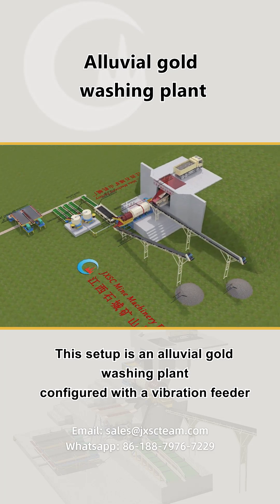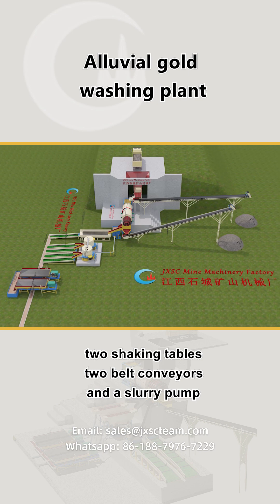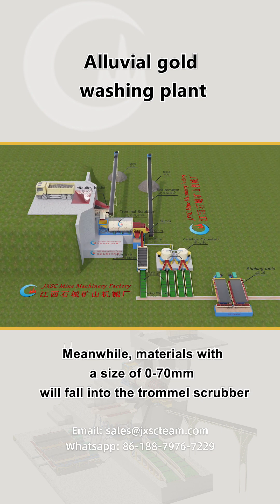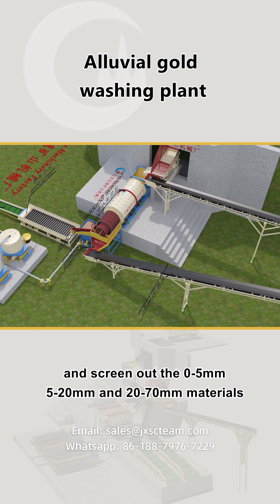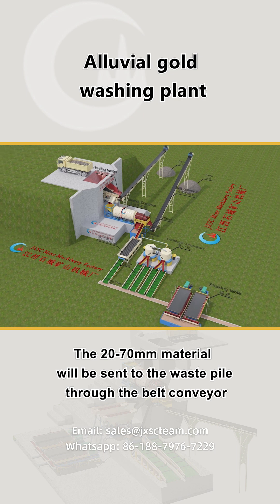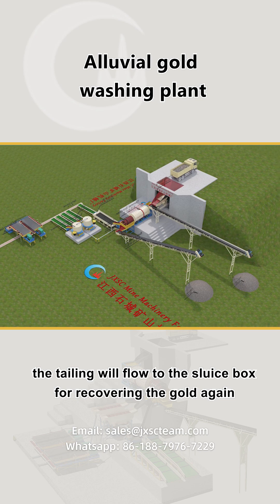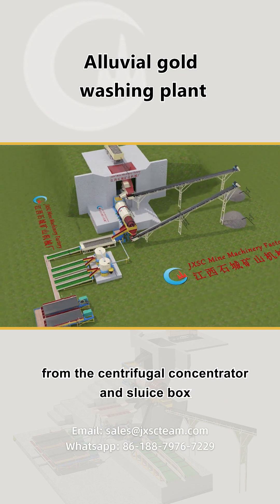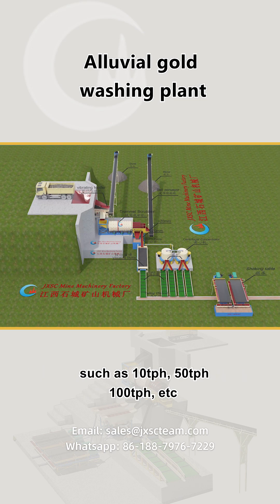Ethiopia 150tph Alluvial Gold Processing Line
This setup is an alluvial gold washing plant, configured with a vibration feeder, a trommel scrubber, two centrifugal concentrators, a vibrating sluice, five sluice boxes, two shaking tables, two belt conveyors, and a slurry pump.